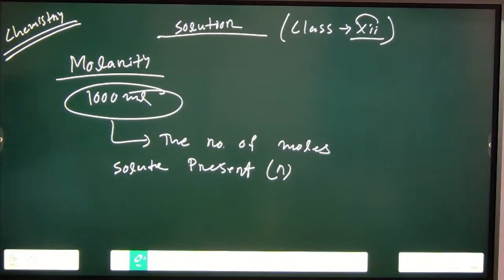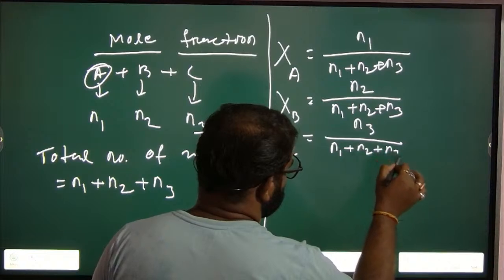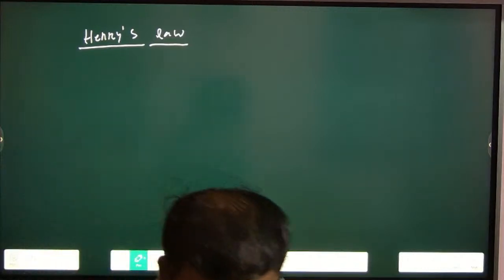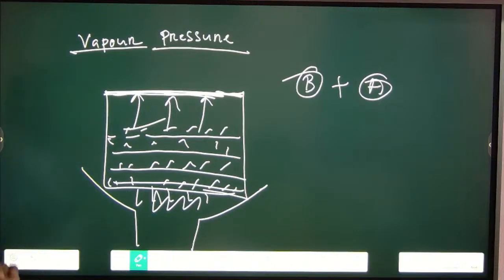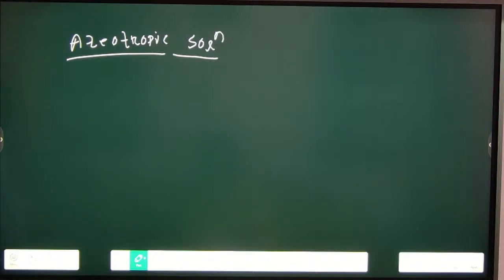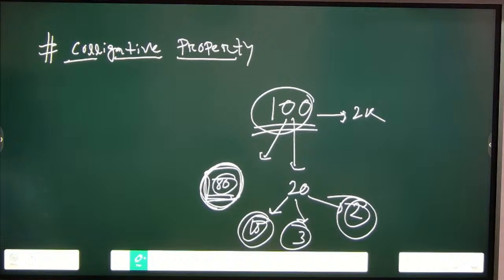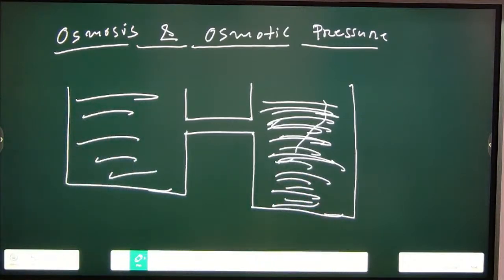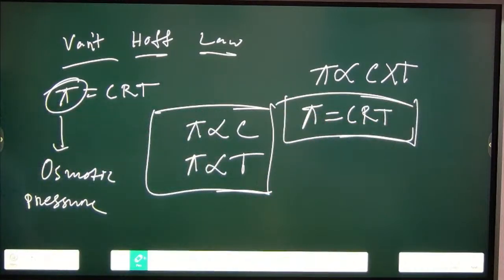Solutions Class 12 Chemistry Class I Agartala Coaching I NEET, TBJEE Coaching Agartala I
Solutions Class 12 Chemistry Class I Agartala Coaching I NEET, TBJEE Coaching Agartala I  Admission Detail for all College I Coaching Ph 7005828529 for Coaching Admission Online & Offline Classes Available

সব কলেজের মেরিট লিস্ট PDF Download লিংক

কলেজ টিউশন কোচিং আর্টস সায়েন্স কমার্স
প্রথম সেমিস্টার স্টুডেন্টস অল সাবজেক্ট
কোচিং ভর্তির জন্য সিট বুকিং চলছে

সরকারি চাকরি কোচিং ভর্তি চলছে
RRB TTE TC NTPC Group C
 Coaching,
CTET, UGC NET, CTET coaching
IBPS Banking Coaching

SC GD SSC CHSL SSC CPO SSC MTS

Coaching admission 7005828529 School Of Learning Agartala

CUET BA, BSC, BCOM, BBA, B.Tech Entrance Coaching*

*Join BBA, LAW, B.Tech, BA, BSC, BCOM Entrance 2024 Coaching*

GUIDE: Subject Experts, Gold Medalist, Doctorate and NITian. GATE, NET, SLET Qualified & Experienced Teachers since 2016.